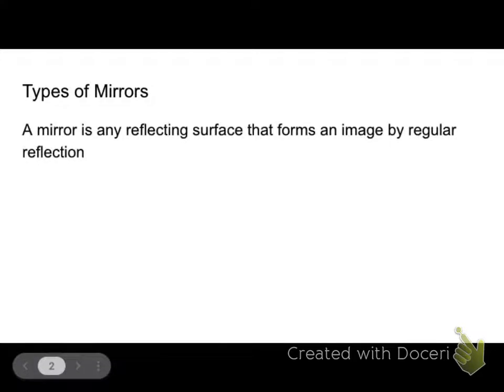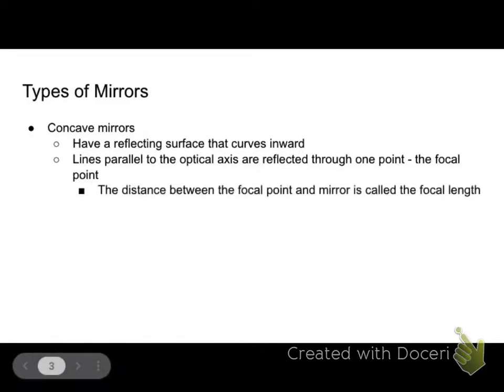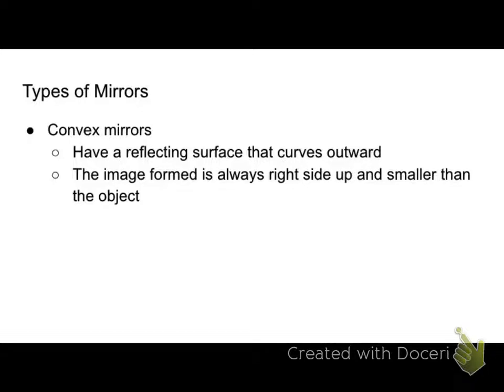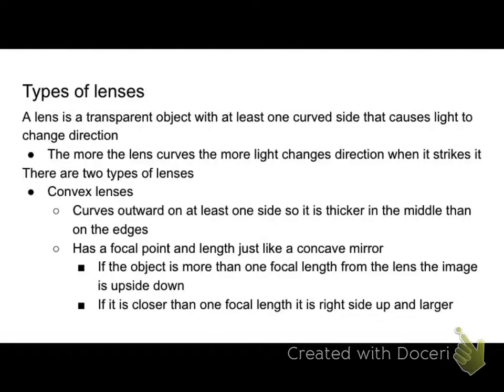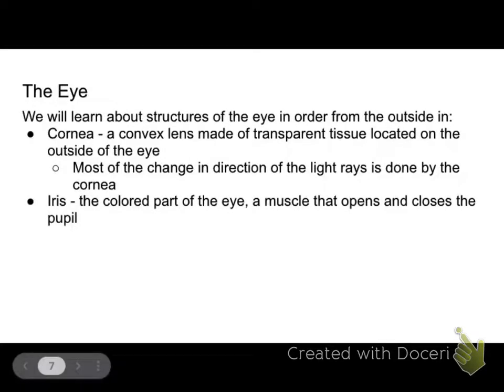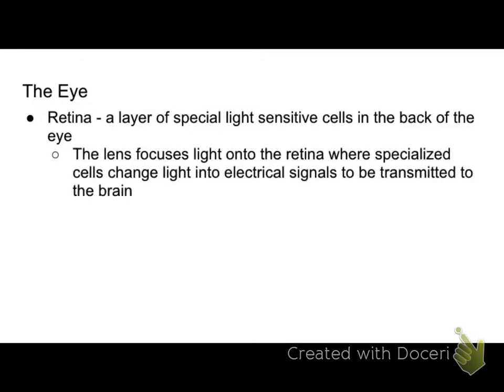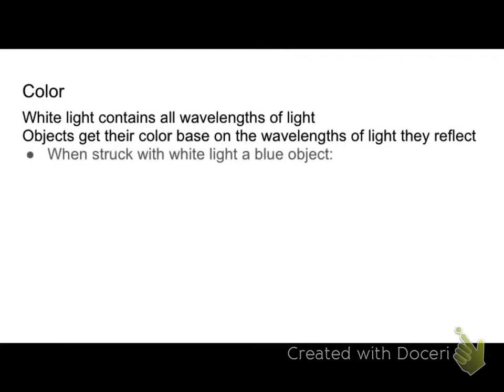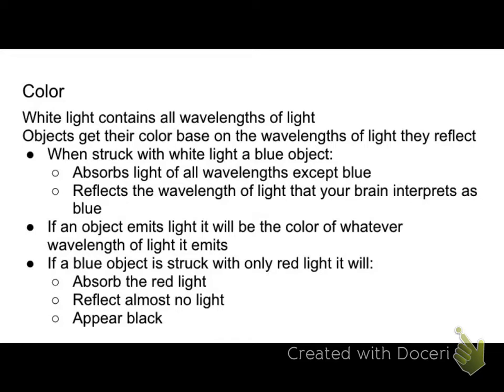4.3 Notes: Mirrors, Lenses, and the Eye